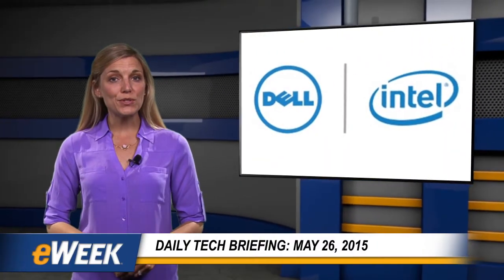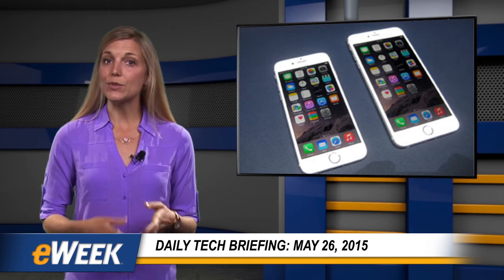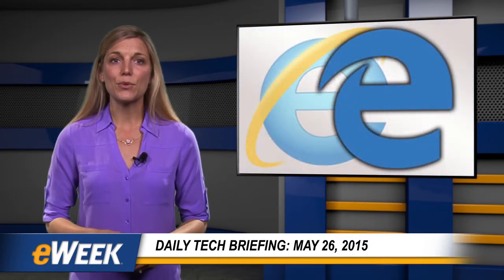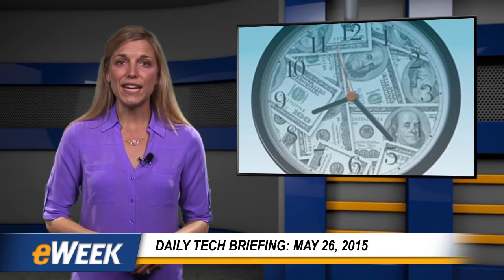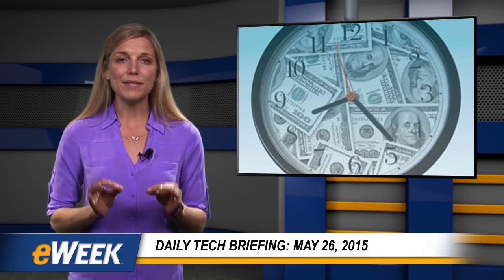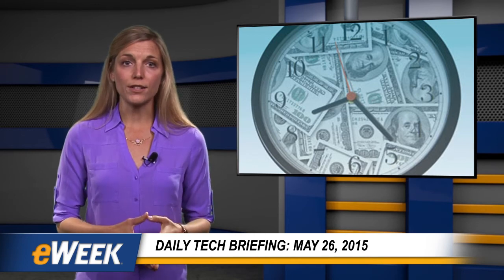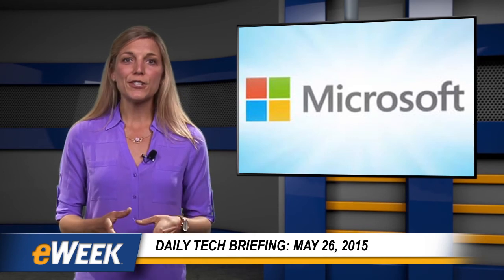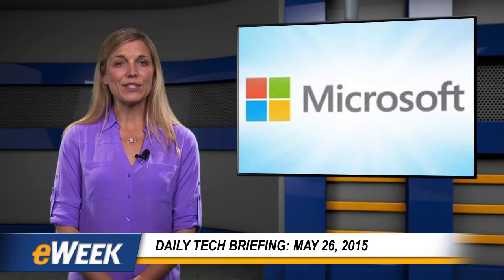Apple updates Apple Store app with better log-in security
Apple updates Apple Store app with better log-in security; Intel inside Microsoft's new Edge browser; Google says it's ready for 'leap second' on June 30; and there's more.